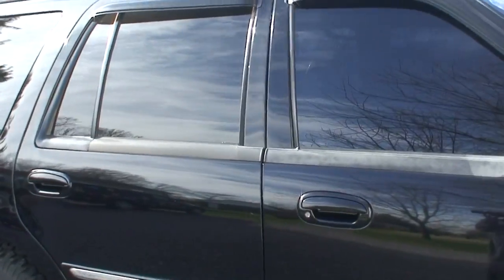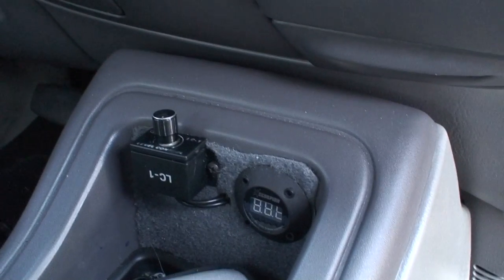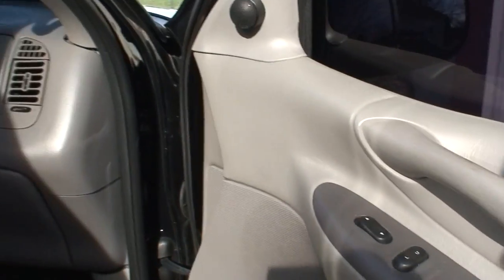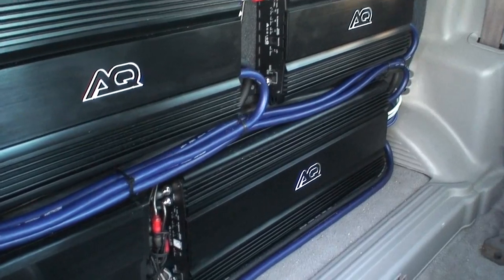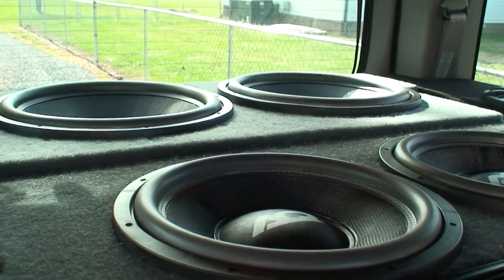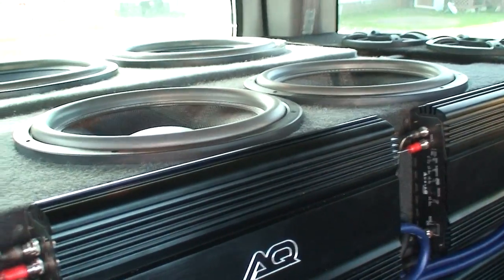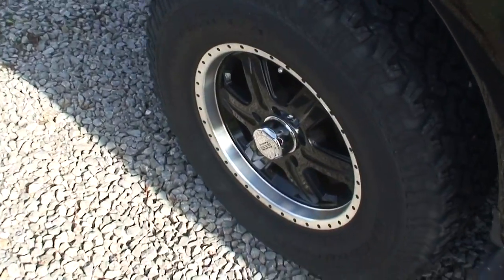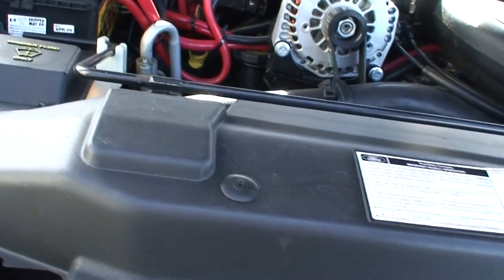ExoContralto's New Ride, TechForce's Frankenstein!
A quick walk around video of Frankenstein waiting for Exo to come pick him up!